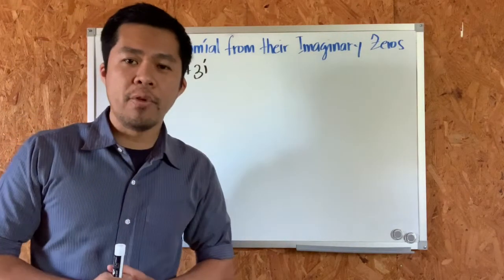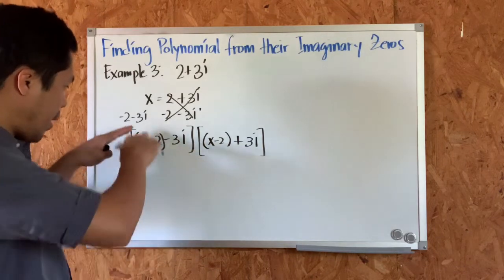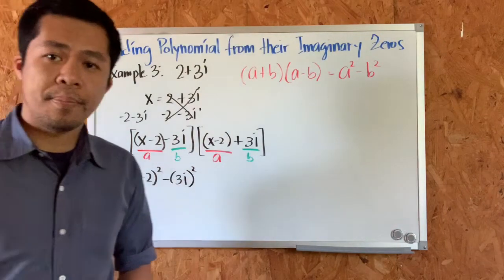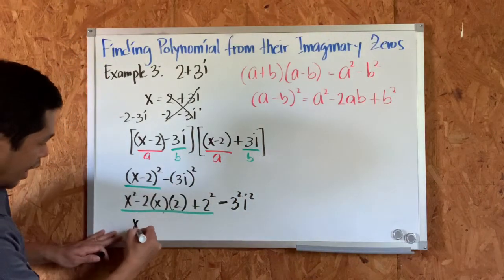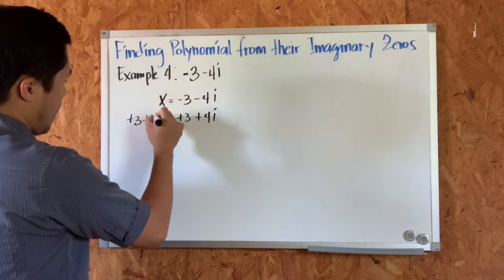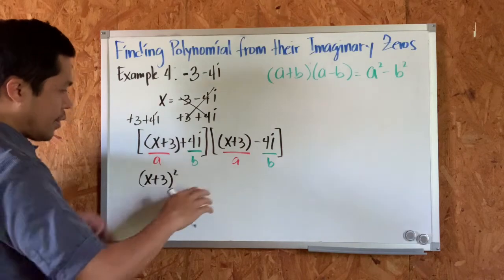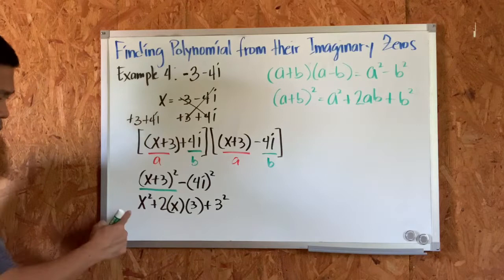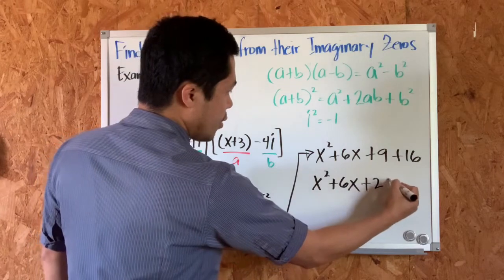Creating Polynomial Equation from Imaginary Zeros Part 2